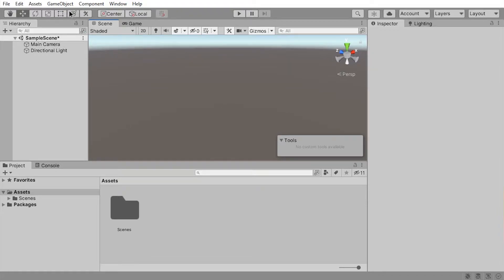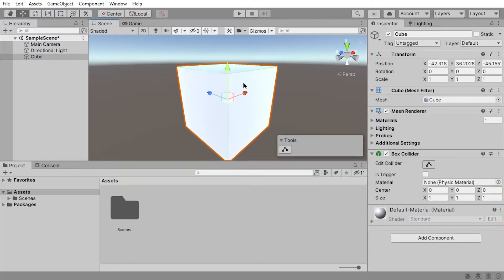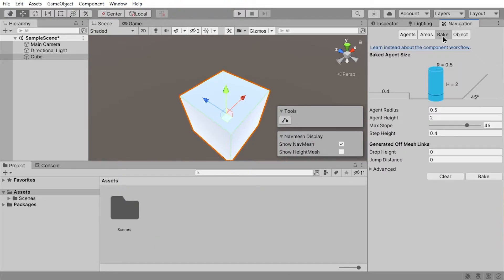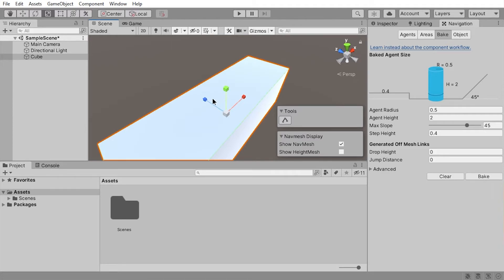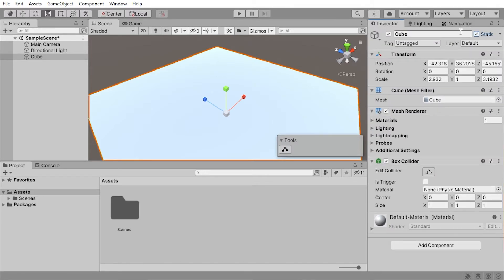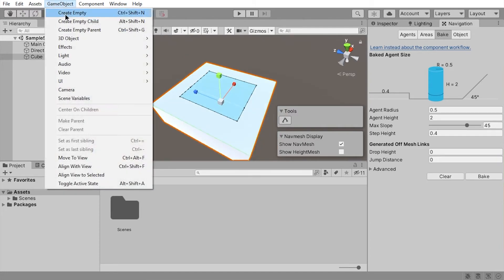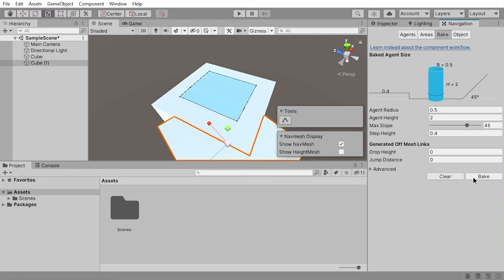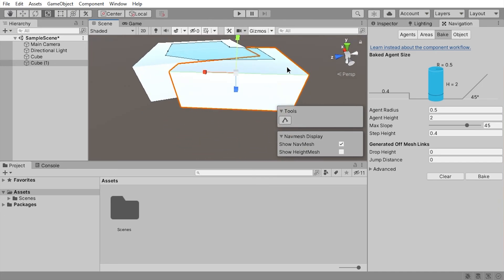Get started with Navmeshes in Unity in 60 seconds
Navigational AI Meshes in Unity 2021 but works in 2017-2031 (speculation).
Try this out a few times, then continue and later with something more advanced like